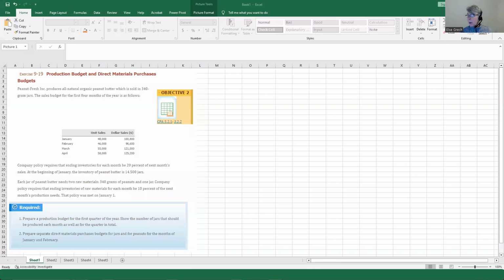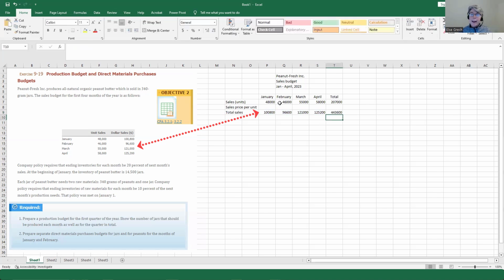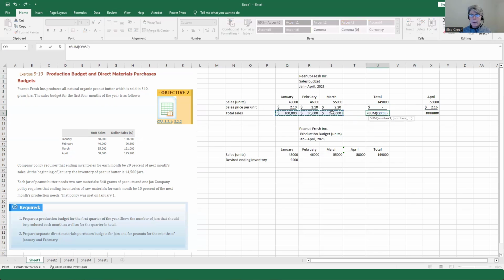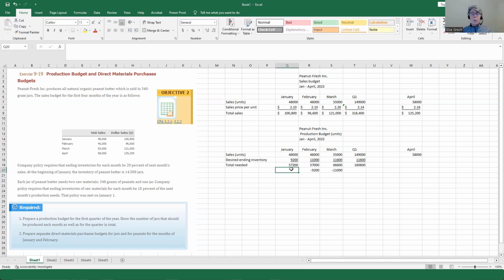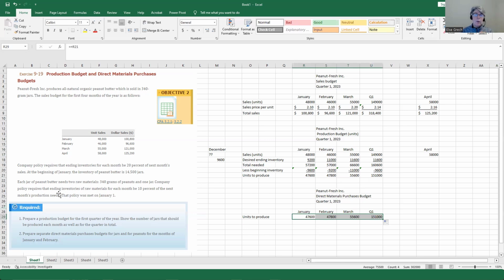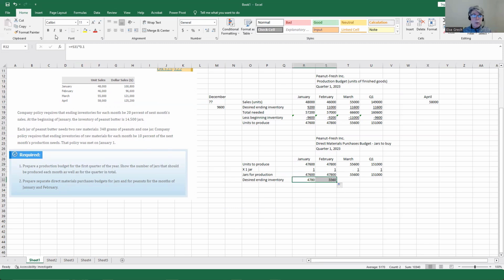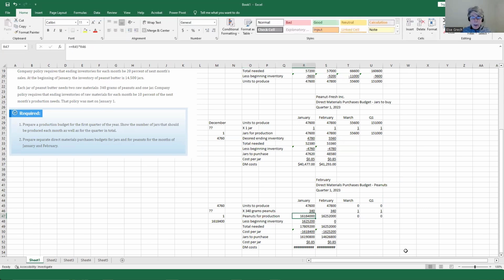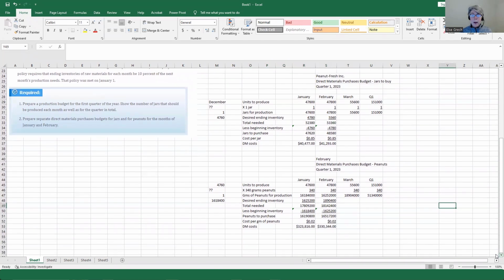ACC406, Ch. 9, Production Budget and Direct Material Budget Example (Ex. 9-19)